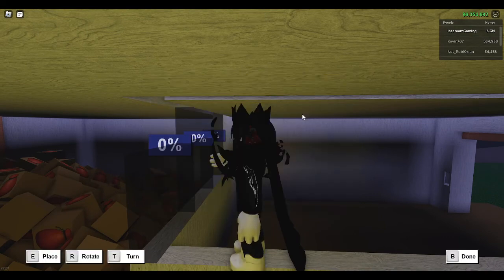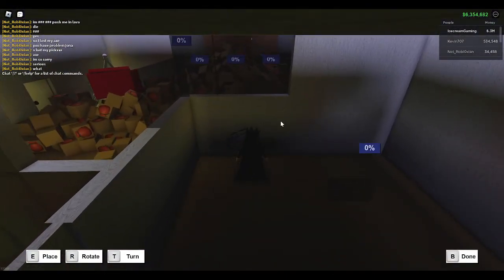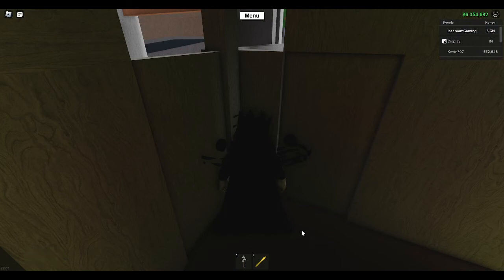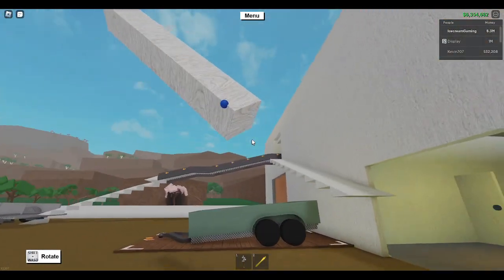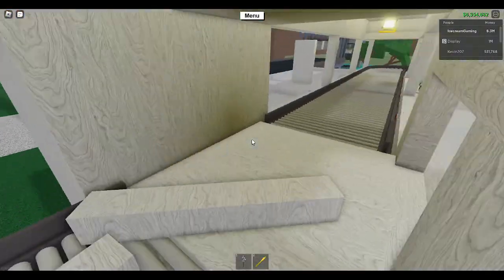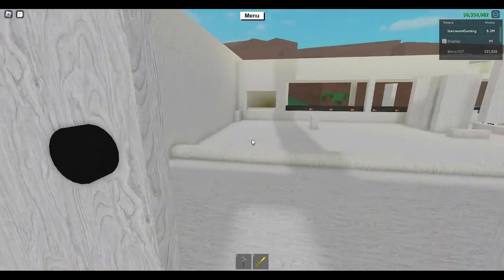Lumber Tycoon 2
Today I play Lumber Tycoon 2